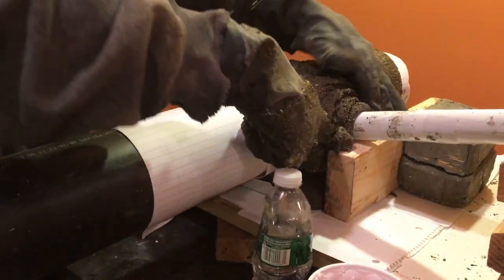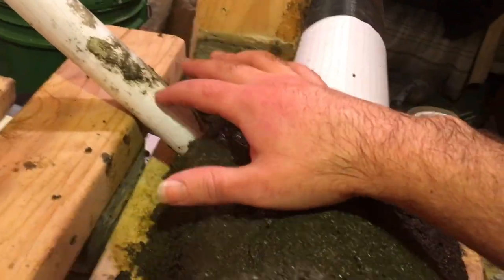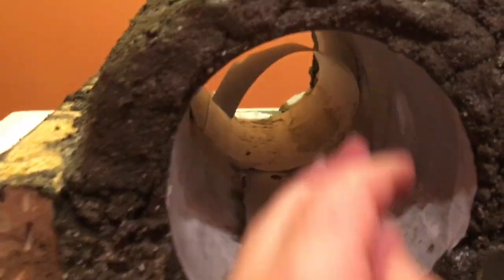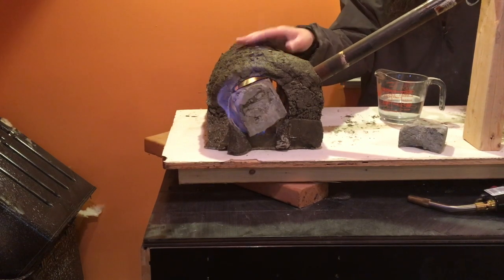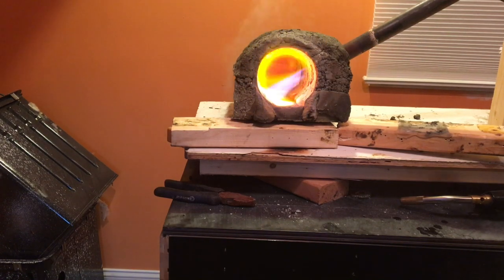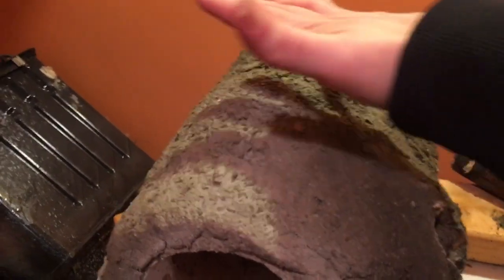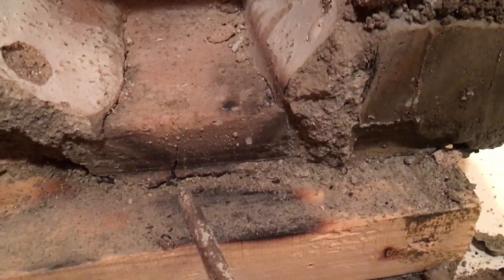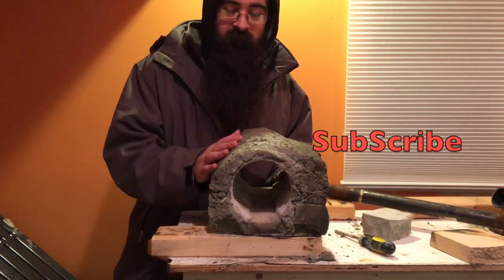Kitty Cat Forge PT2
forge build, fire and review on home made high temp cement.